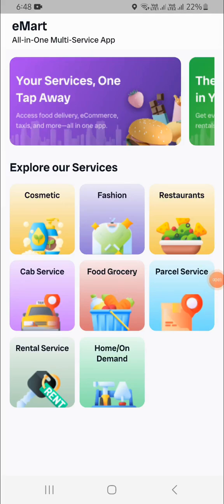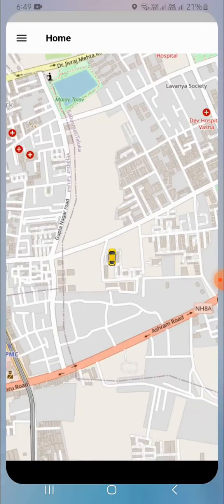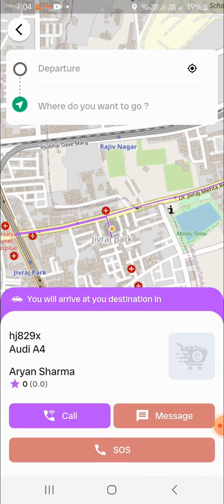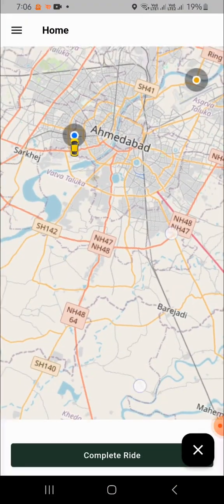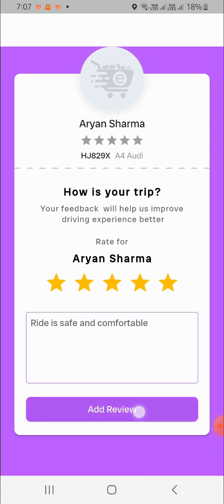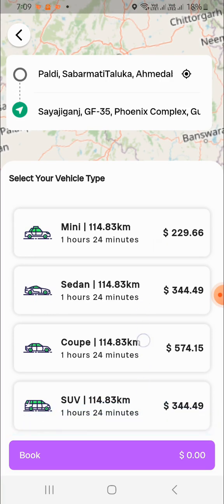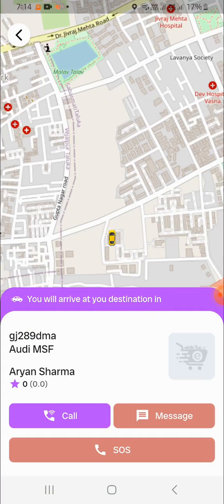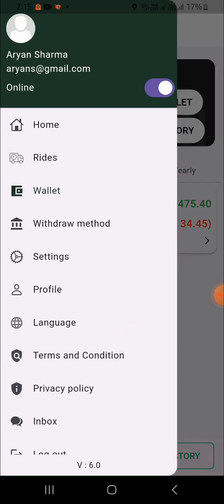eMart Cab Service Workflow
This video demonstrates how the cab service operates within eMart.